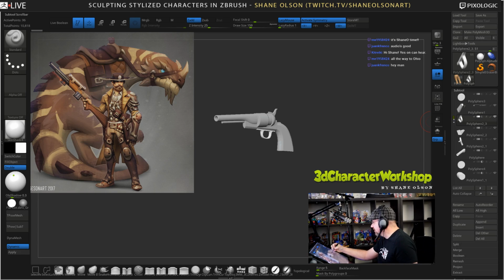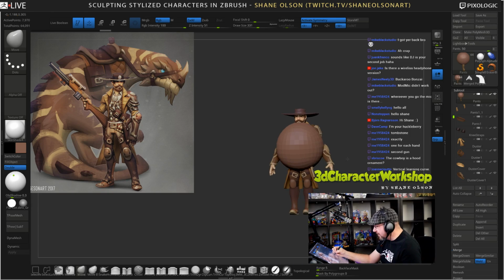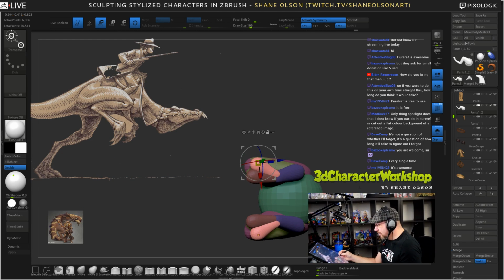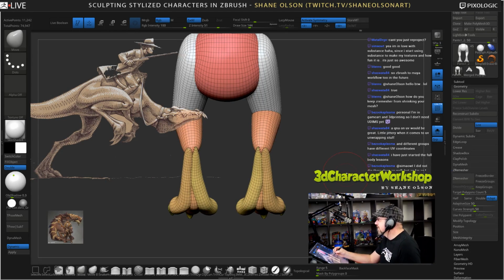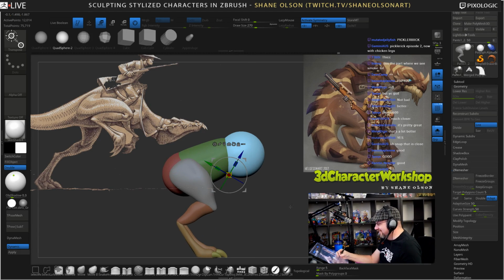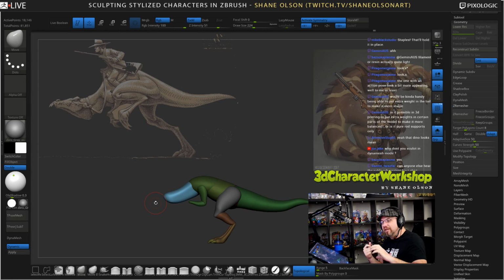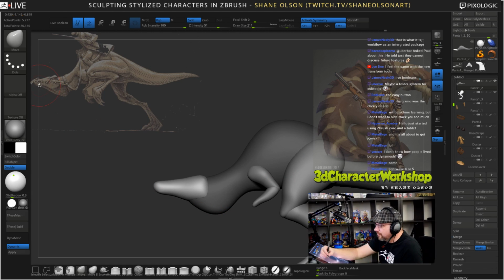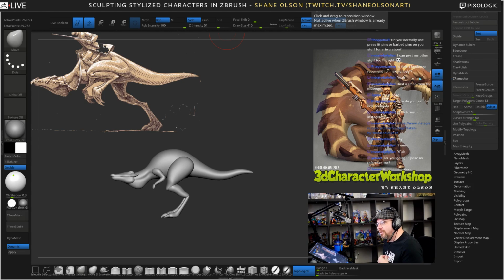Cowboy Dinorider 2D to 3D - Creature Creation - Shane Olson & Johannes Helgeson - Part 13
Cowboy Dinorider 2D to 3D - Character Creation - 21 Part Series - Shane Olson , Johannes Helgeson & Kevin Keele - ZBrush